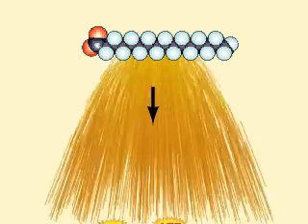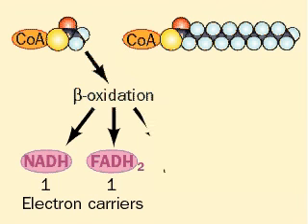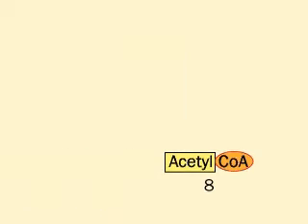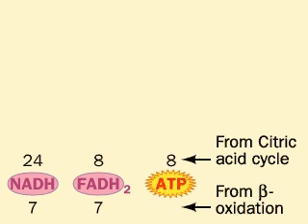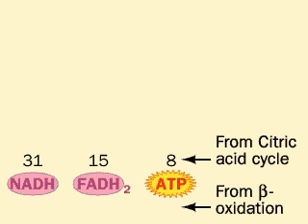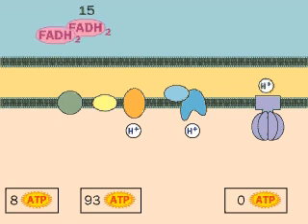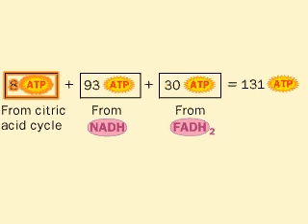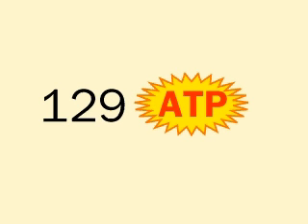How much ATP is produced in beta oxidation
animated and descriptive video on the production of ATP in beta oxidation